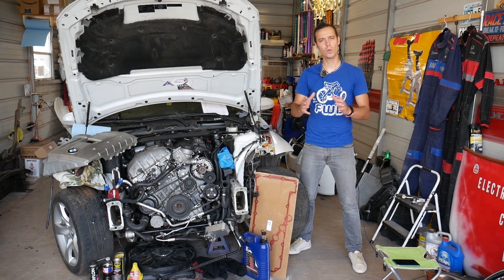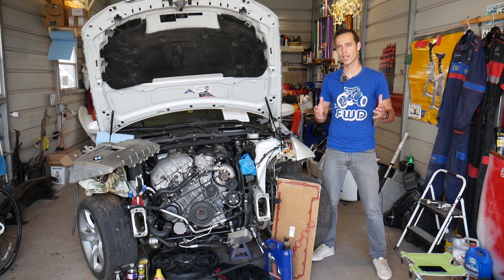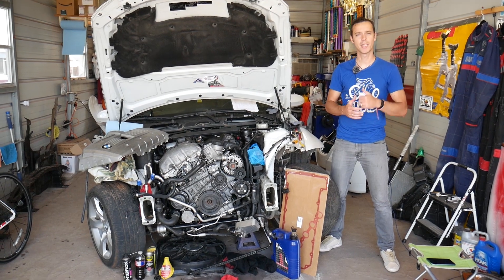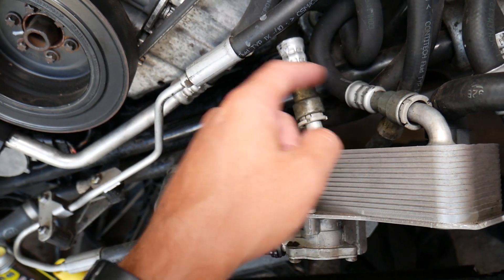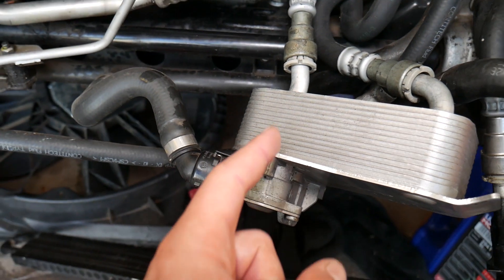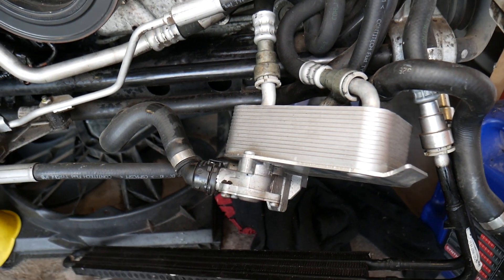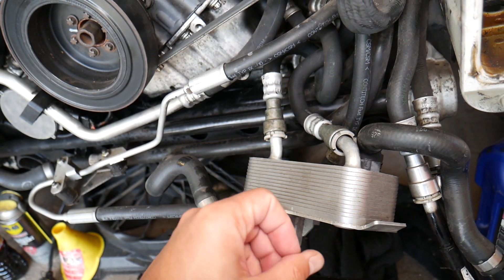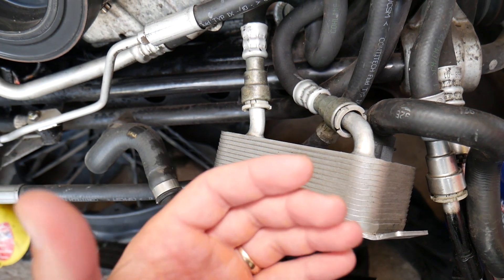CAN YOU DRIVE BMW WITHOUT TRANSMISSION THERMOSTAT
If you have BMW and you want to know if you can drive your BMW without transmission thermostat or if driving your BMW without transmission thermostat will damage your transmission on your BMW we will demonstrate that in this video. The transmission thermostat is very important for the normal operation of your BMW transmission. If you drive your BMW without the transmission thermostat you can cause damage to your transmission. We demonstrated if you can drive your BMW without transmission thermostat on BMW 3 series but the same procedure may apply to multiple models since BMW reuses their engines in multiple models.
This video may be helpful on:
BMW E90 E91 E92 E93 Drive Without Transmission Thermostat
BMW E60 E61 Drive Without Transmission Thermostat
BMW X3 E83 F25 Drive Without Transmission Thermostat
BMW X5 E70 E53 Drive Without Transmission Thermostat
BMW E81 E82 E87 E88 Drive Without Transmission Thermostat
BMW E64 E64 Drive Without Transmission Thermostat
BMW E65 E66 Drive Without Transmission Thermostat
BMW Z4 E85 E89 Drive Without Transmission Thermostat